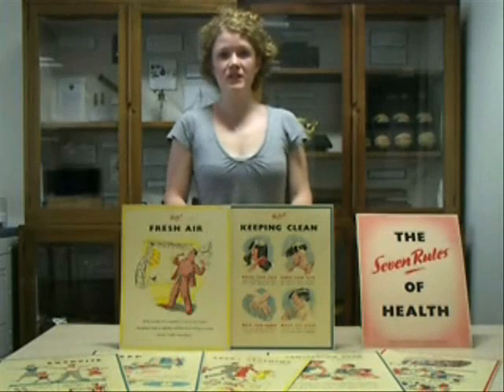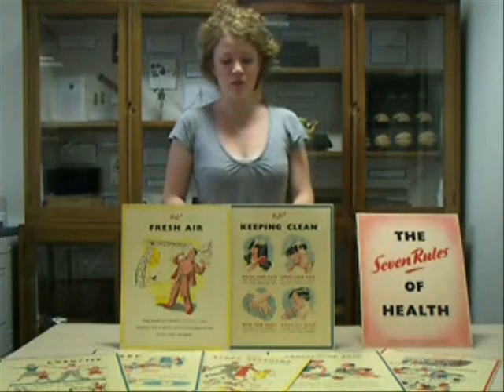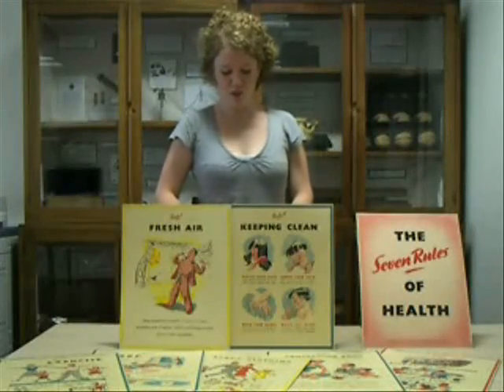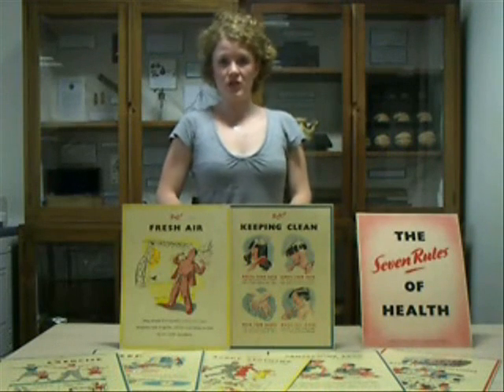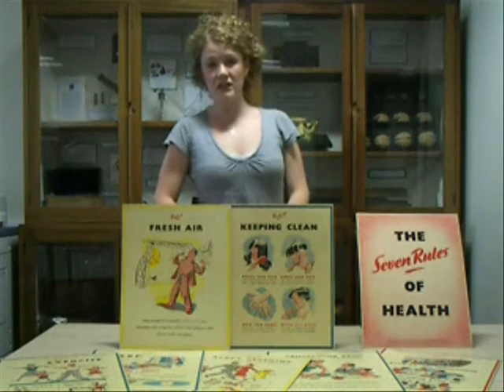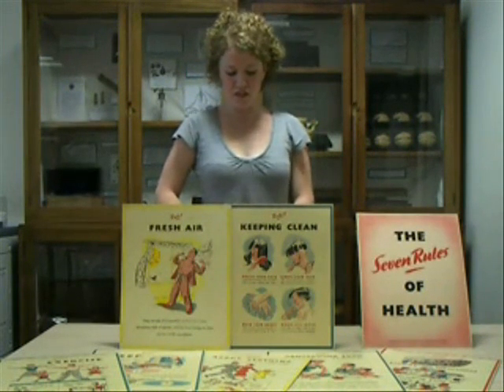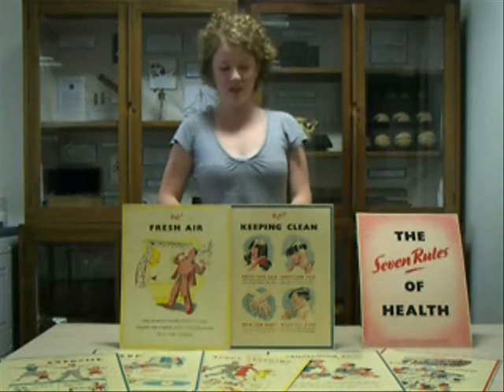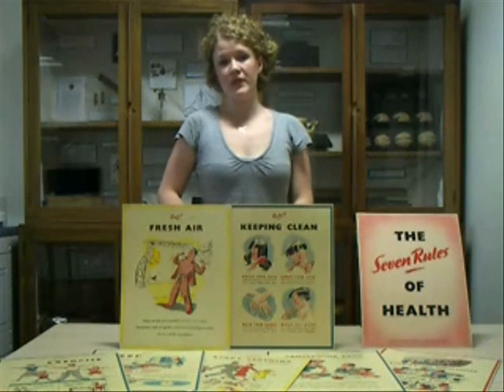5. Public Health Posters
Rita Oldenbourg,  HPS undergraduate student at the University of Leeds, presents a collection of posters intended to promote public health and good personal hygiene practices.

Museum of the History of Science, Technology and Medicine at the University of Leeds.